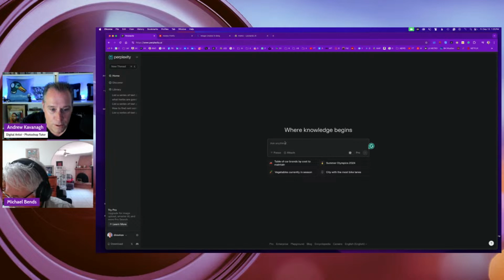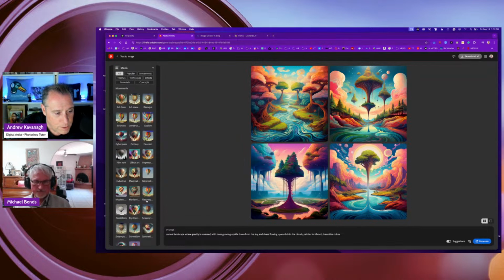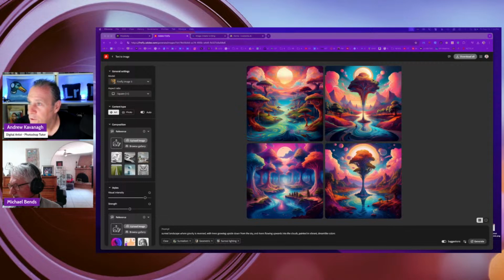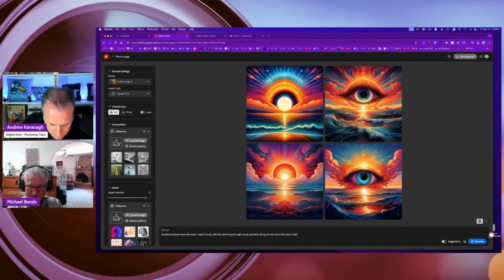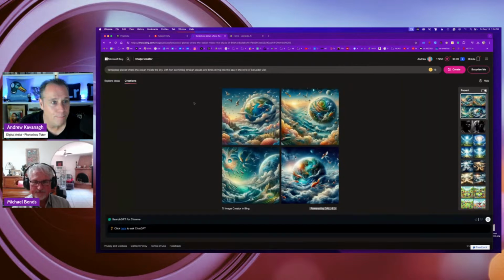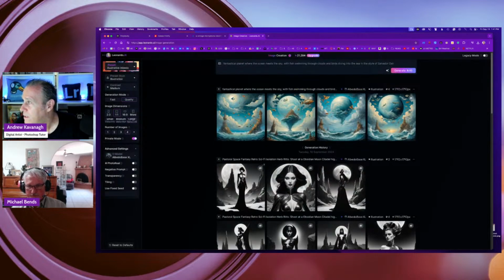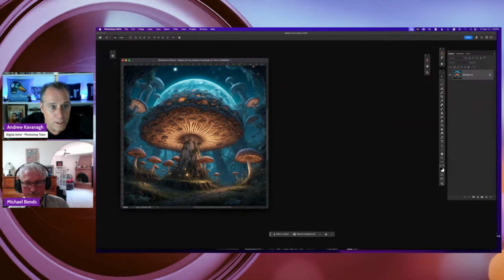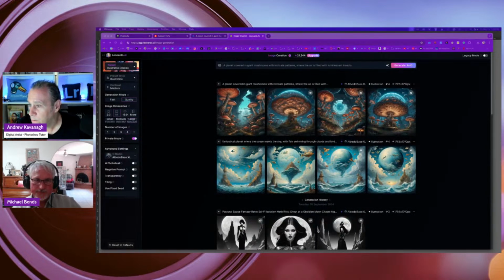Creating Surreal AI Art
🤖 Creating Surreal AI Art with Andrew Kavanagh and Michael Bends

🌟 I recommend Topaz plugins for Photoshop and Lightroom!Photo AI - Gigapixel AI - Denoise AI - Sharpen AI!
 Come join these groups to post your creative work and to be notified of other fun Live events!

Want to create live streams like this?